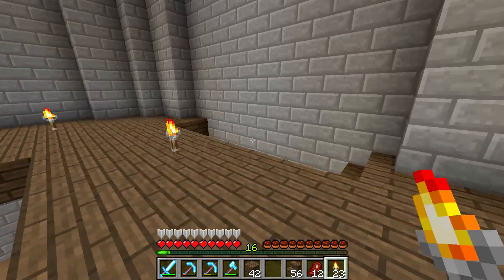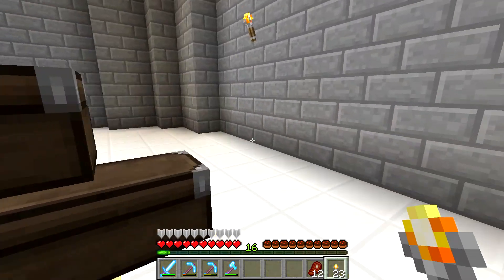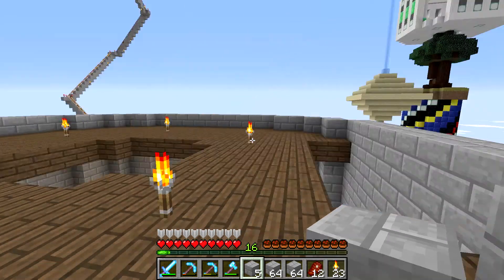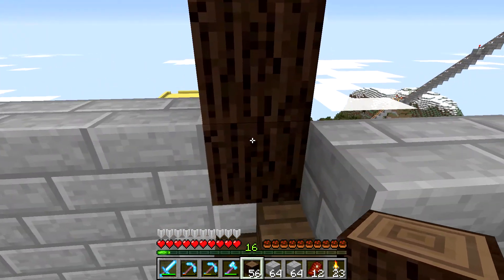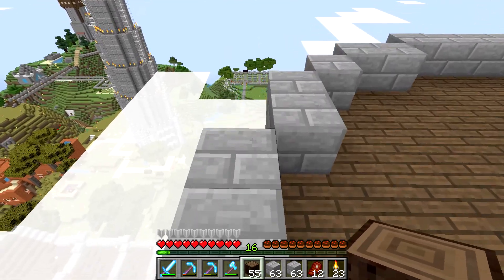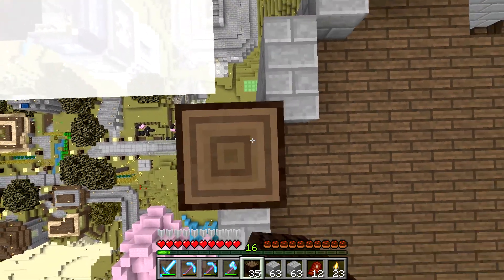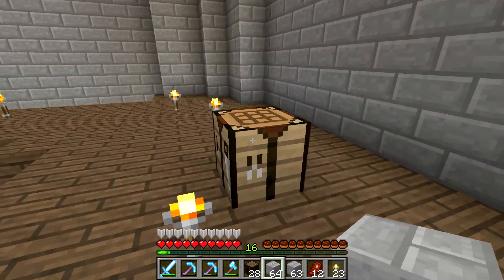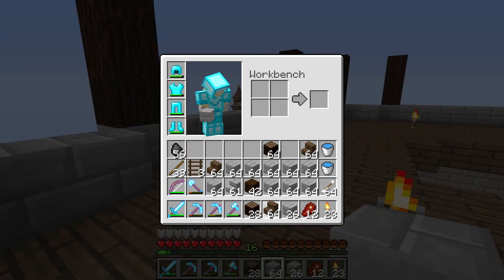Pokecommunity SMP - Episode 29: Tower Top Floor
Welcome to this episode from the Pokecommunity Survival Multiplayer (SMP) server! In this series, we will be documenting some of my time as part of the wonderful community, from building to minigames and community events.